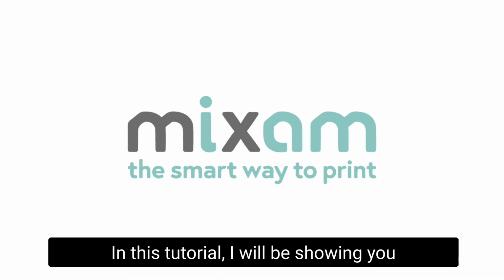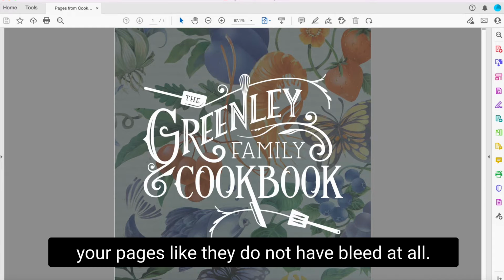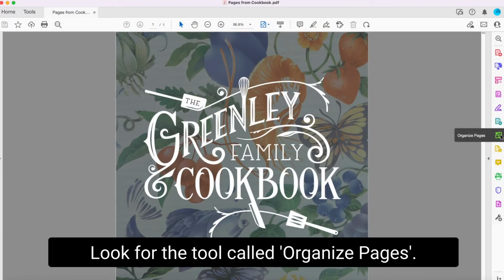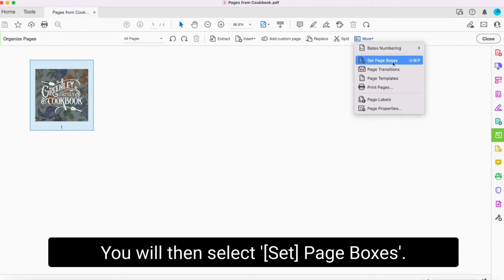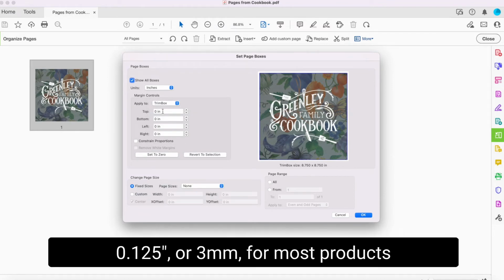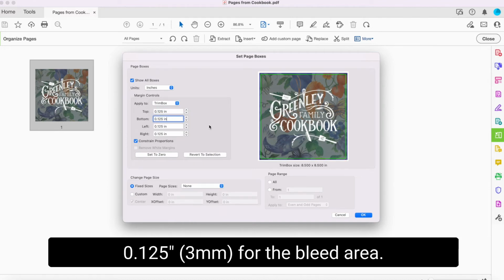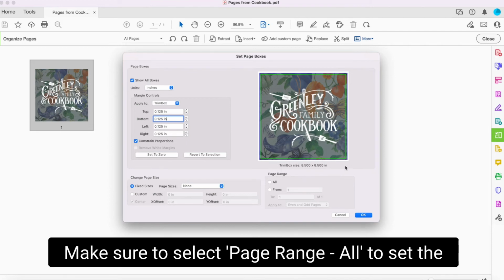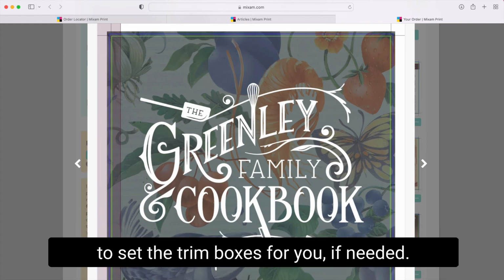How To Set a Trim Box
A trim box indicates the final size of your page once trimmed. But how do you set up a trim box on your print files in the first place? Mixam is here to show you how!